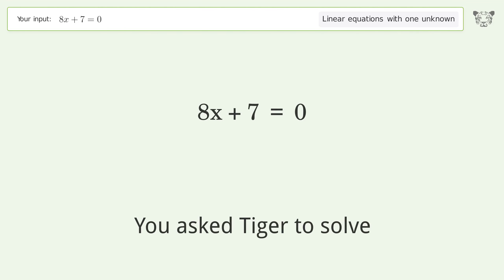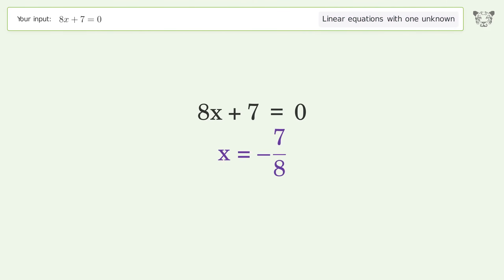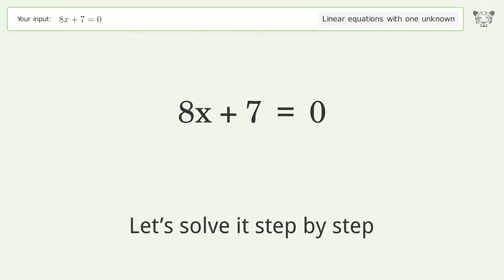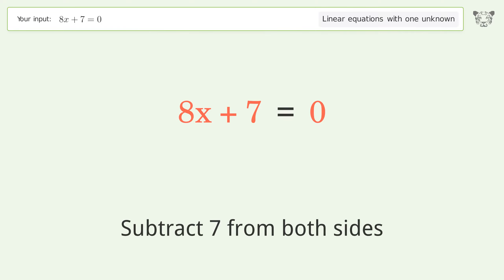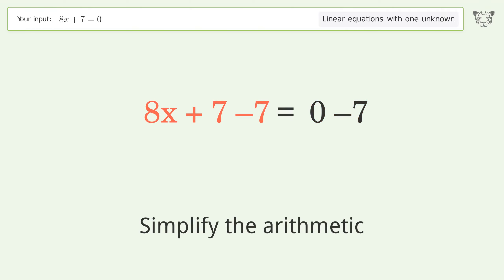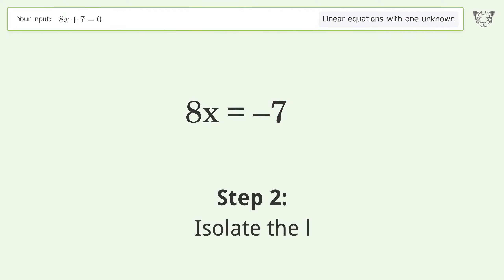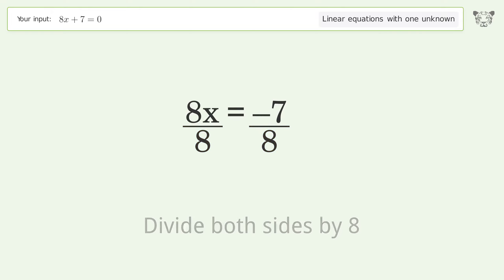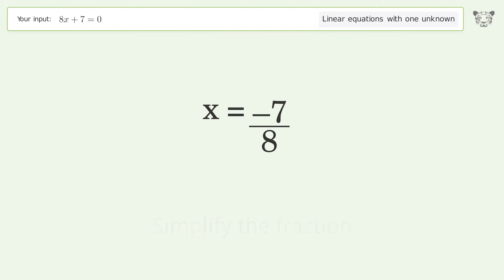Solve 8x+7=0: Linear Equation Video Solution | Tiger Algebra